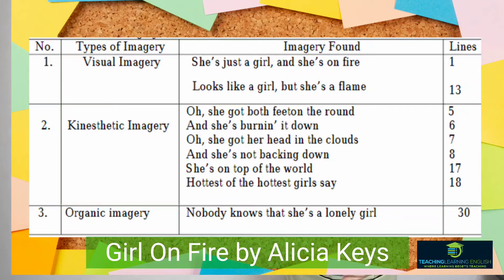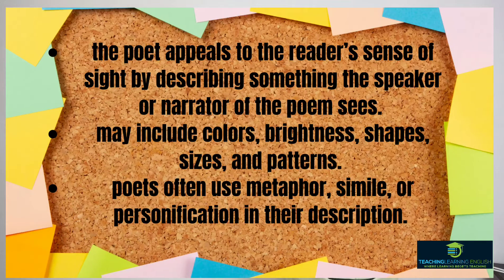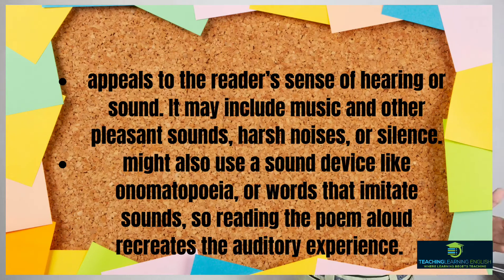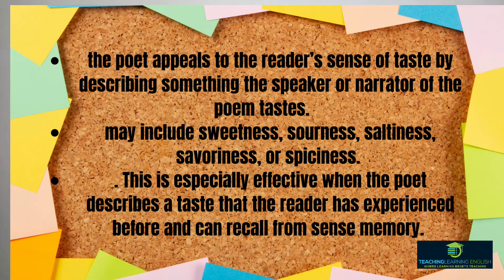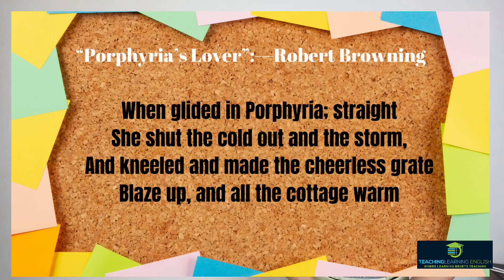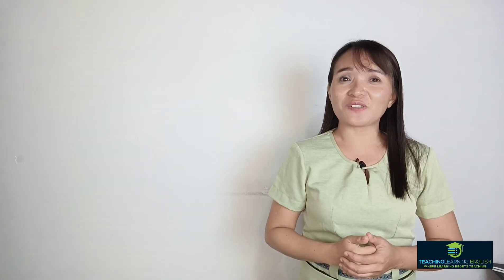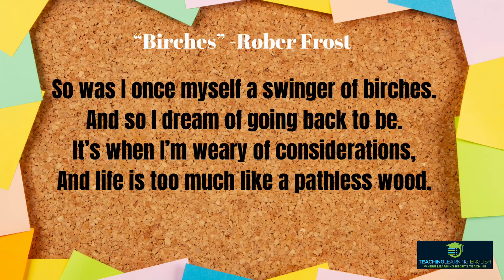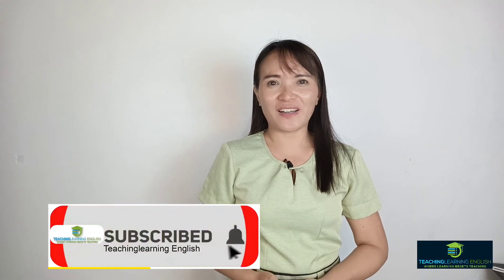7 Types of Imagery in literature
7 Types of Imagery in literature
Timestamps:
00:00 Introduction
00:27 Review of last video upload
00:43  Importance of imagery
02:10  Functions of imagery
02:48  Uses of imagery
03:21  Girl on Fire (Song) by Alicia Keys- Imagery
03:50   Meaning of  visual Imagery
04:27   Example of visual imagery
04:32  Meaning of auditory imagery
05:02 Example of auditory imagery
05:17  Meaning of gustatory imagery
05:47   Example of gustatory imagery
05:53   Meaning of tactile imagery
06:12   Example of tactile imagery
06:16   Meaning of olfactory imagery
06:32  Example of olfactory imagery
06:41 Meaning of kinesthetic imagery
07:03  Example of kinesthetic imagery
07:10  Meaning of organic imagery
07:25  Example of organic imagery
07:38  References
07:47  Example of imagery analysis ( As We  Please by Rina Garcia Chua)

About Me:
I  am Renette, currently employed at the Department of Education as a Senior High School Teacher.
For over a decade ,I've been a freelance English tutor, helping students worldwide achieve success and confidence.

Online book stores that I frequently visit from shopee.ph